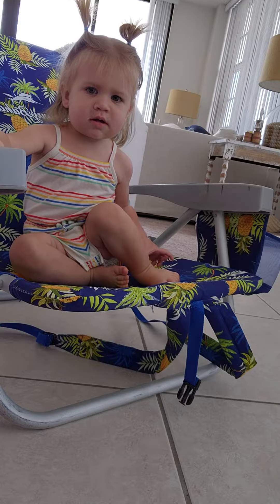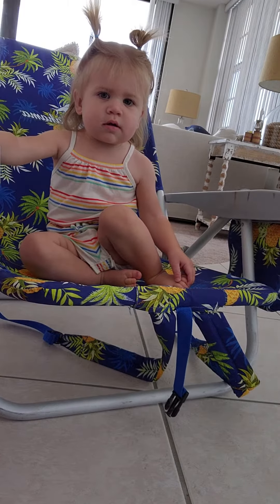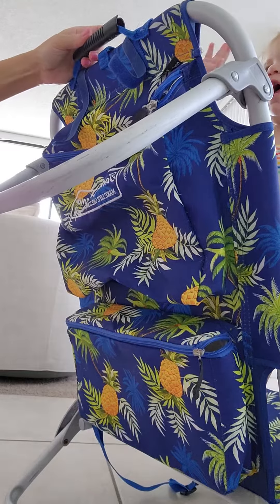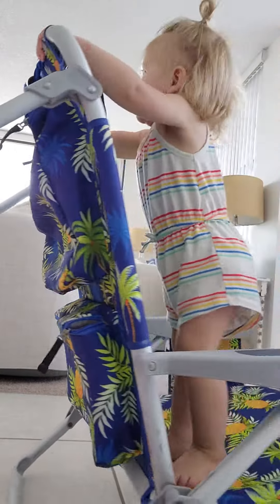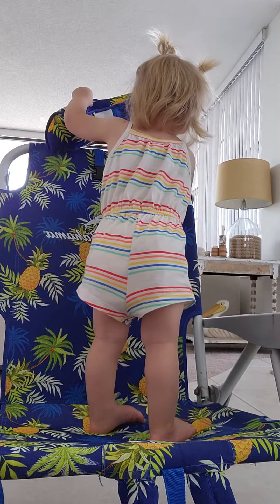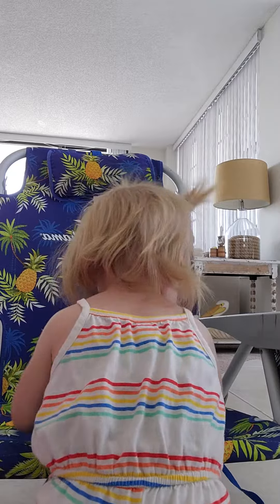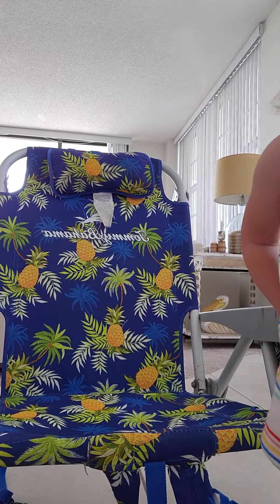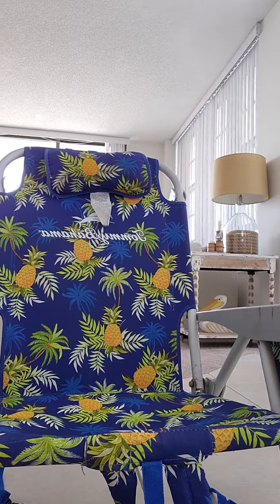The Best Portable Beach Chair: Tommy Bahama Aluminum Folding Chair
Tommy Bahama 5 Position Chair, Including Lay Flat Aluminum Frame, Open-Front Seat Design Safety Locking Hinges on Rear Legs Cup and Cell Phone Holders Zippered Insulated Cargo Pouch